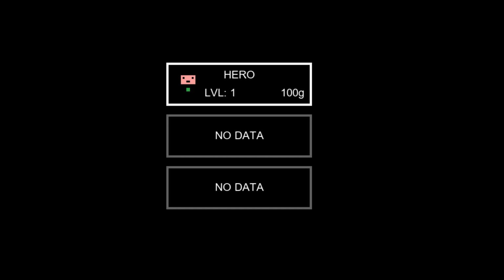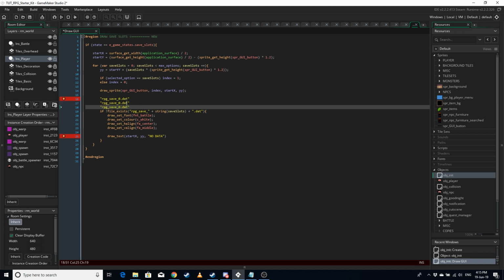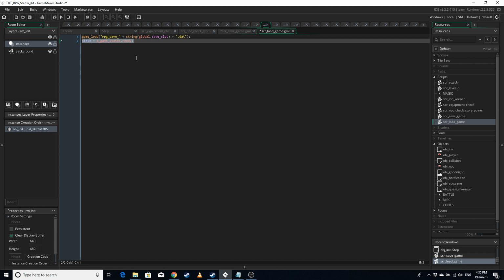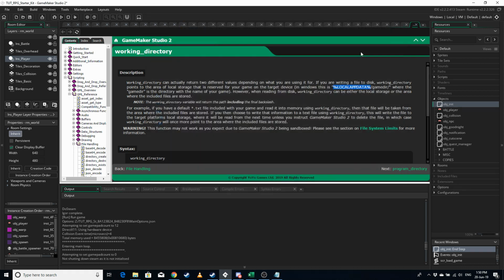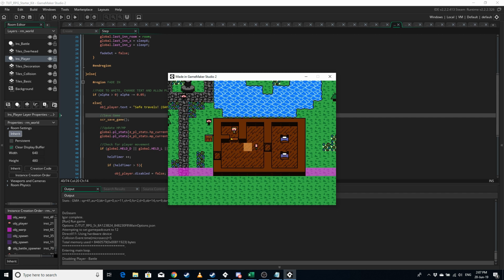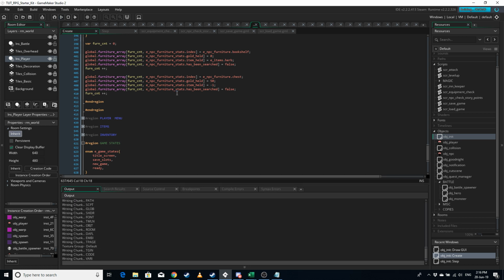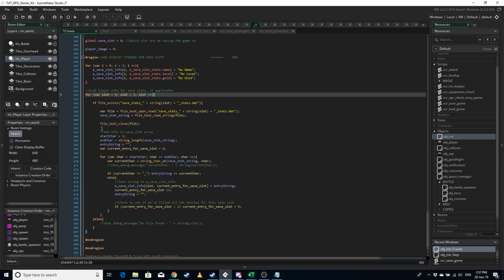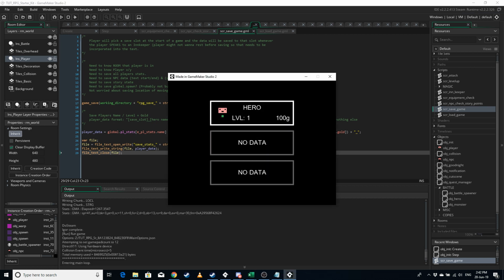GameMaker Studio 2: RPG Starter Kit #13 Save and Load System~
This video covers:
 - Saving and Loading! (Surprise!)
 - Displaying Hero Name / Lvl + Gold on save slots, without loading the save

[--- ARTWORK DOWNLOADS ---]

[--- TUTORIAL DESCRIPTION ---]